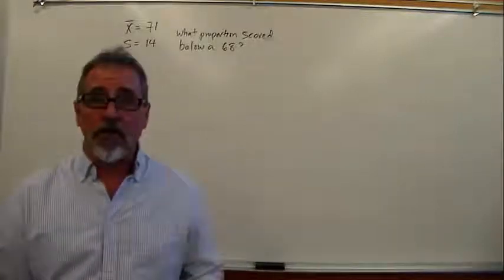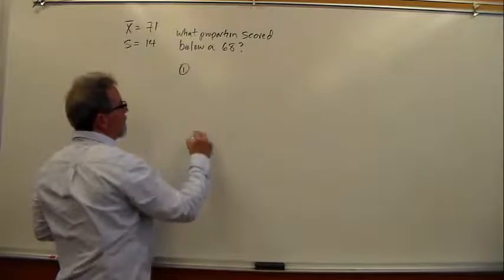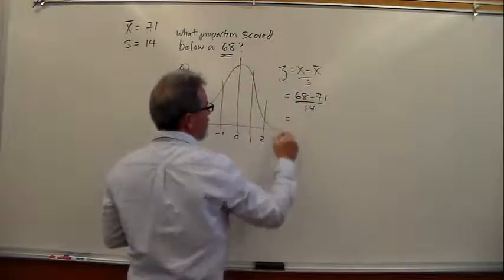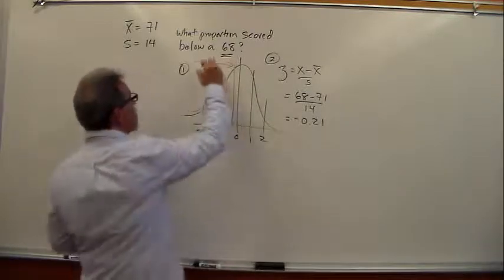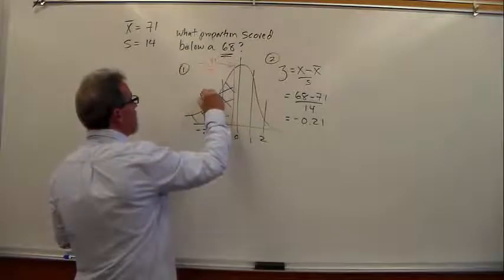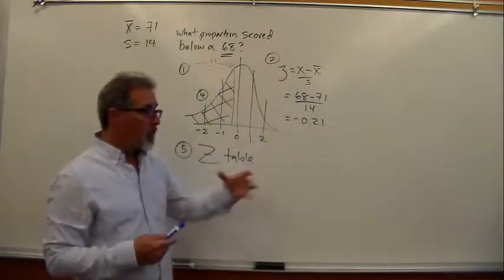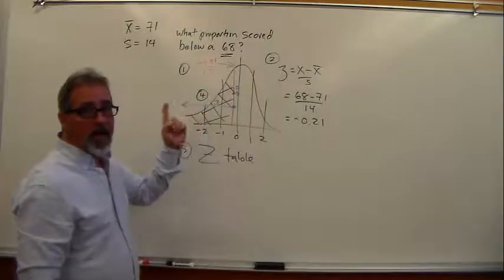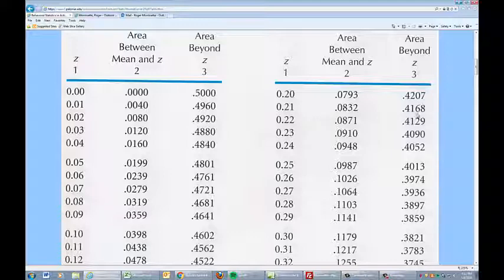To Find the Proportion Below a Raw Score (that is below the mean):